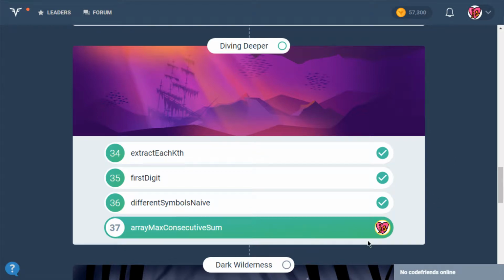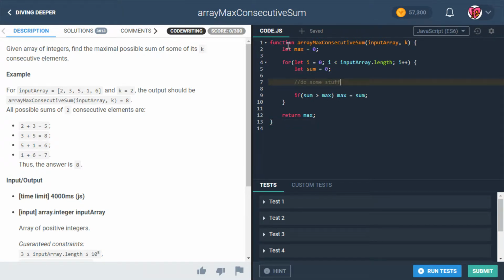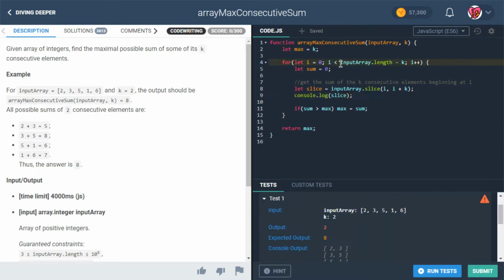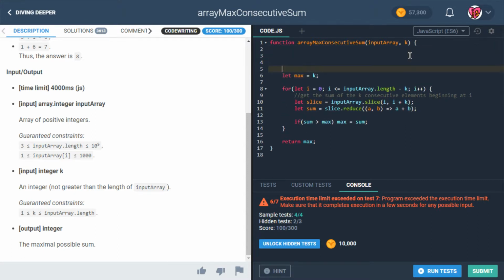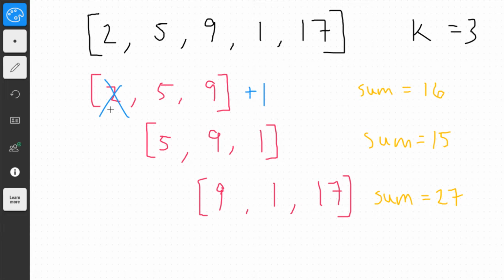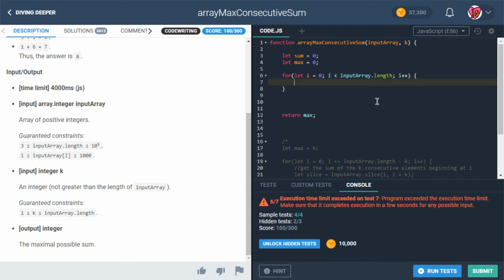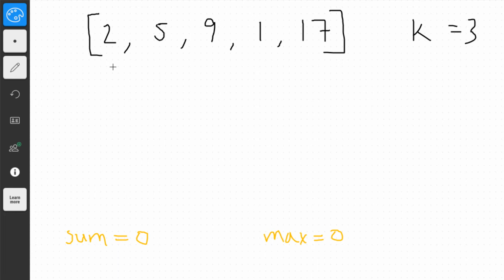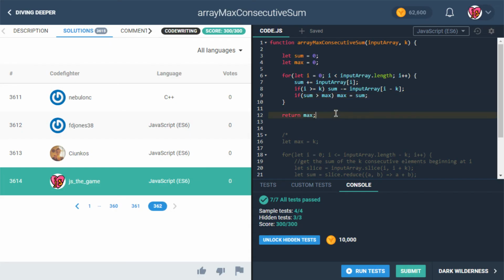codefights arcade intro task 37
arrayMaxConsecutiveSum

topics:
- recognizing overlapping patterns and using that to improve efficiency (basically not repeating calculations)
- some stuff about space complexity (probably better not to do a bunch of arrays if you can just use numbers)
- remember not to feel like a failure, even if you don't get the result you're looking for right at first; the point of the experiment is to gather information, so as long as you use that information, then it was a huge success